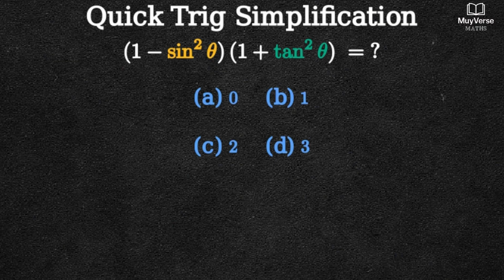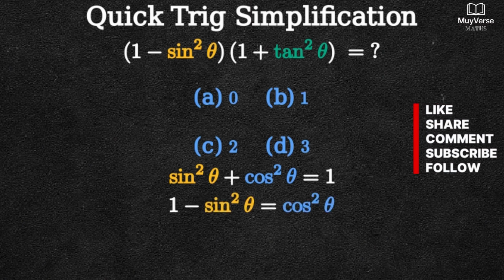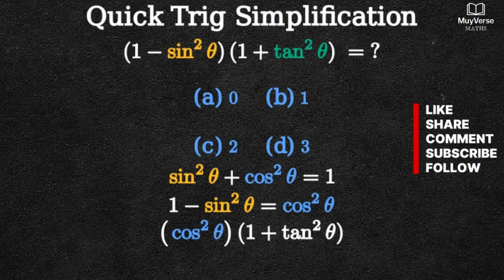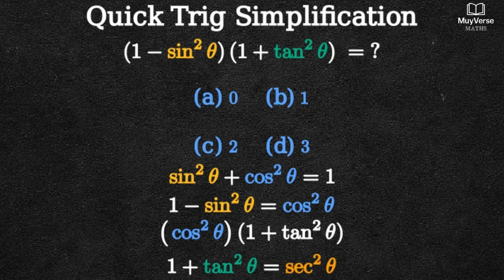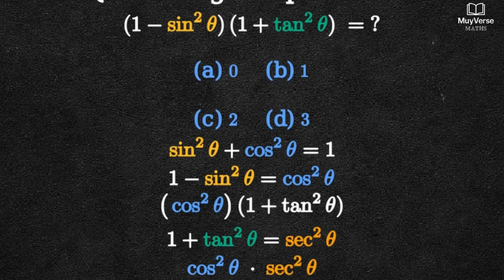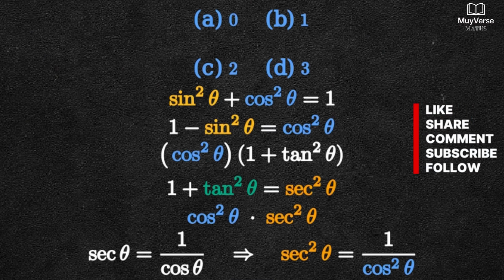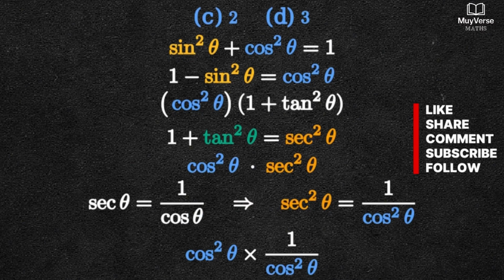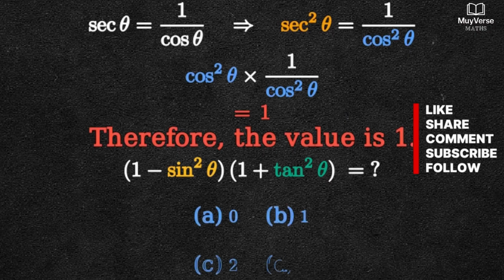Method: Simplify Trig Identity Fast! (Trigonometry)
Master trigonometry identities fast! Simplify (1 - sin2θ)(1 + tan2θ) in seconds. Learn the fastest trick to solve this common trigonometric expression using Pythagorean identities and tangent formulas. Perfect for exams, IIT-JEE, and school practice. In this step-by-step explanation, I'll show how to simplify and connect trigonometric formulas easily. Watch till the end to level up your Trigonometry skills.

8 is trigonometry